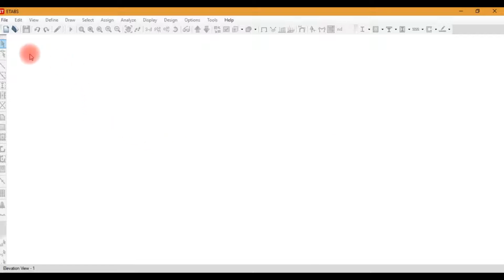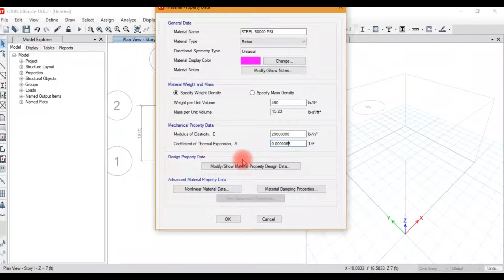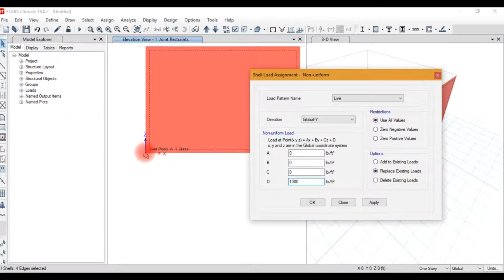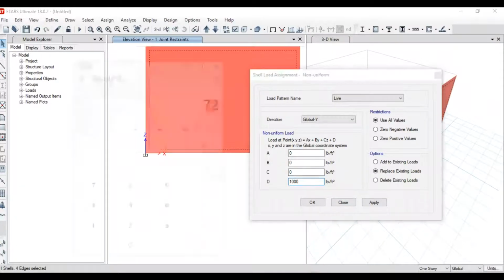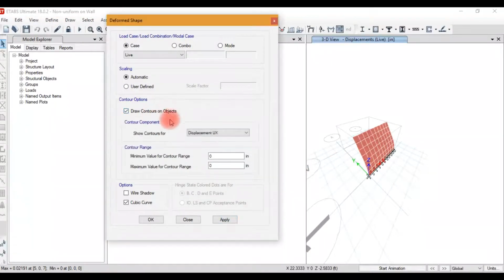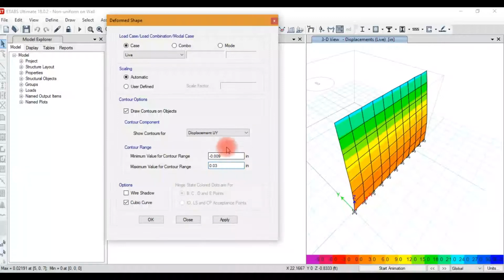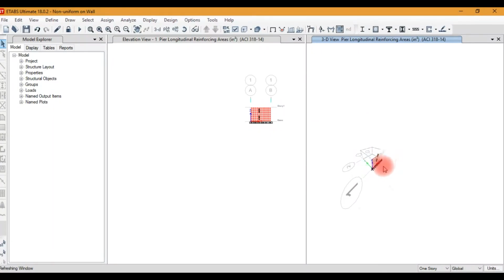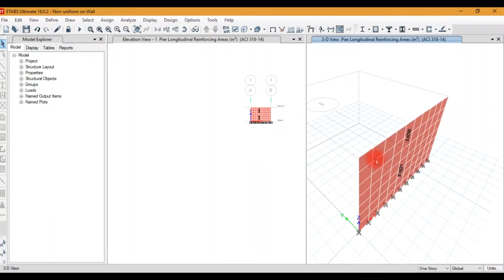How to apply non uniform load in etabs | triangular load on wall